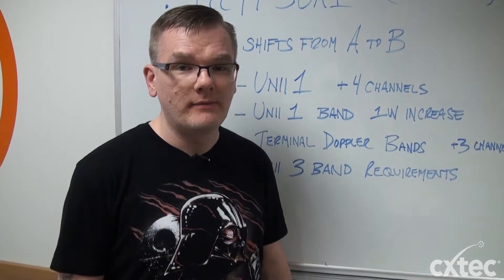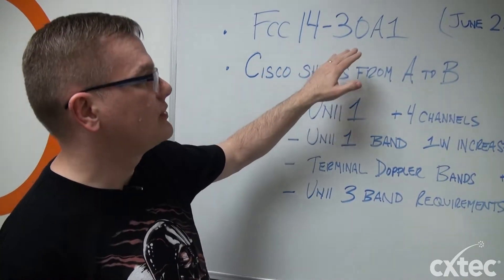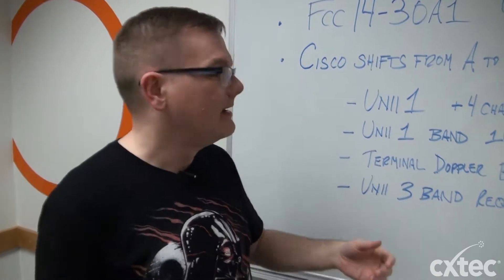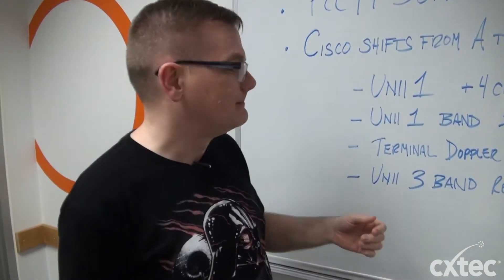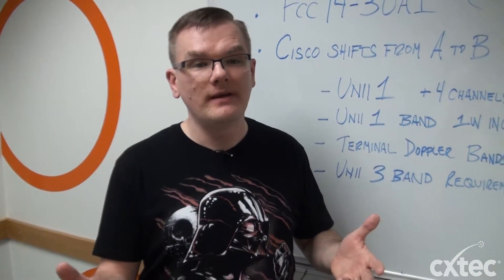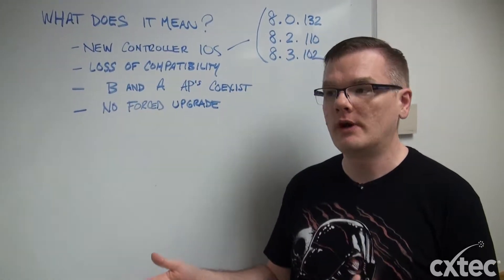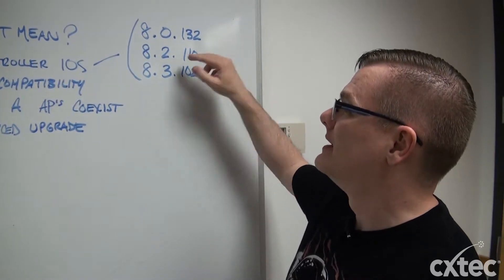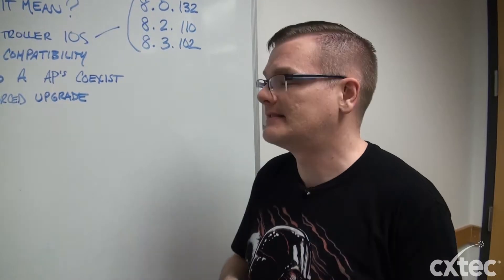Understand the Shift to -B Domain Cisco Wireless Access Points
This video discusses how the FCC regulation FCC14-30A1 has impacted the shift to -B domain Cisco wireless switches.

It highlights the changes and how they could impact your wireless infrastructure:
 - Several new frequencies (UNII Band 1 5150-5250 MHz) and channels now allowed for outdoor use
 - That same UNII 1 Band now increased to 1W of power (with restrictions on outdoor use)
 - Terminal Doppler Bands now available with new DFS requirements (DFS lets wireless exist around emergency/military radio without interfering)
 - New power and emission requirements for the UNII 3 Band (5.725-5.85 GHz)